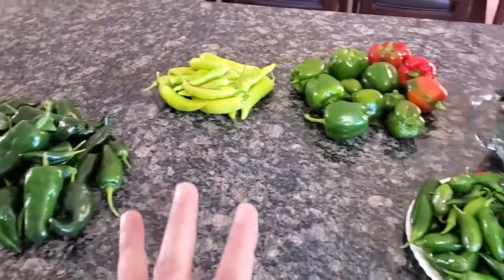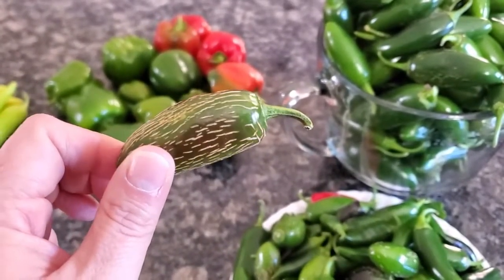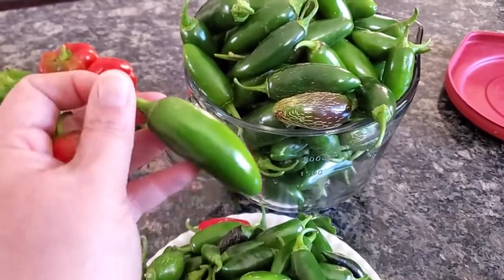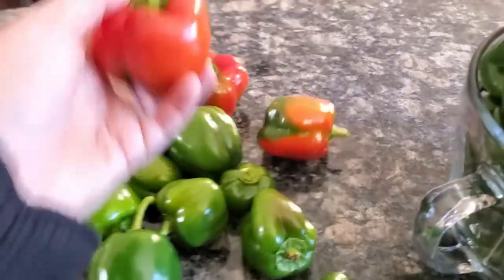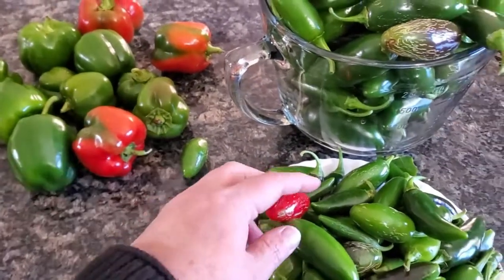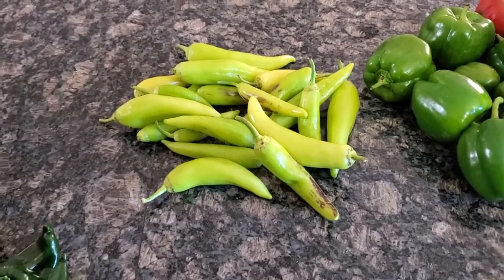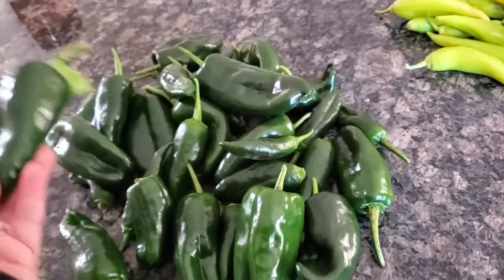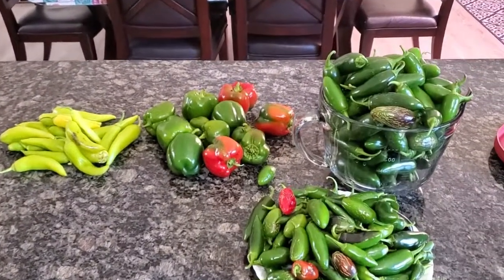What is Going on With These Peppers? | Why do Peppers Crack?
Just a short video to discuss why peppers sometime get cracks in their skin, and other common late season peppers issues, including why they get purple streaks, and why they change colors.